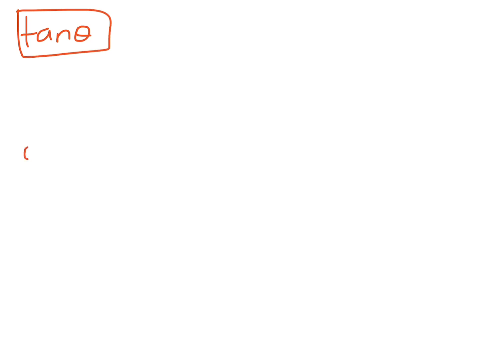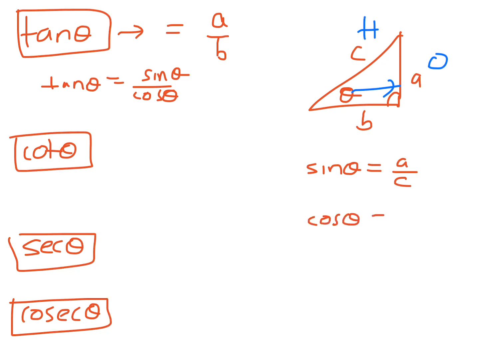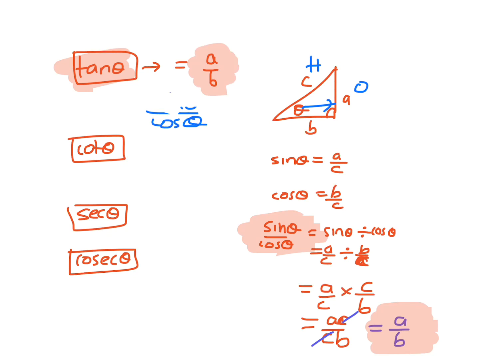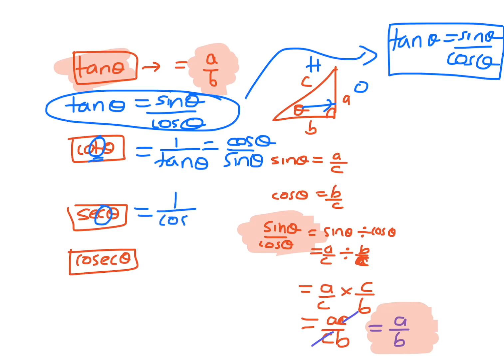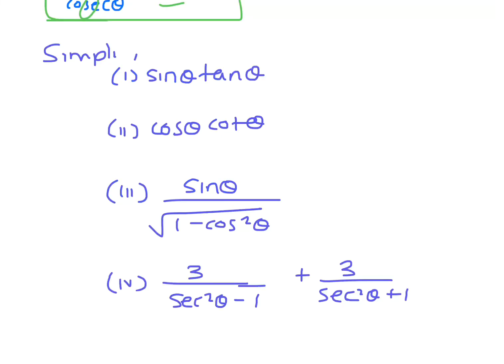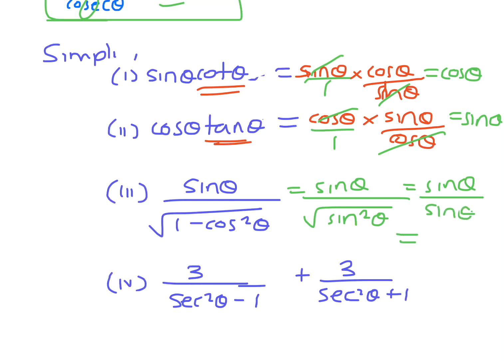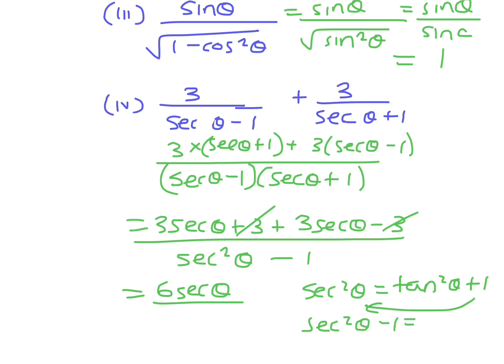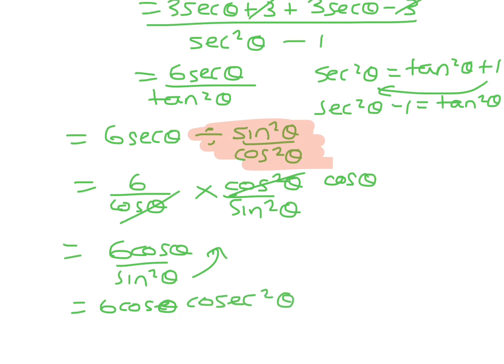15. TRIGONOMETRY TAN AND COT